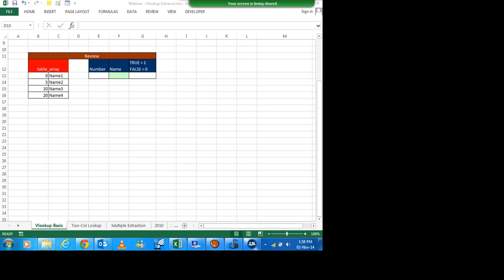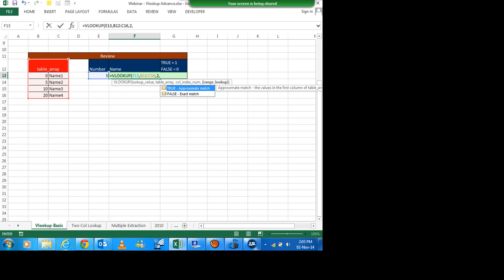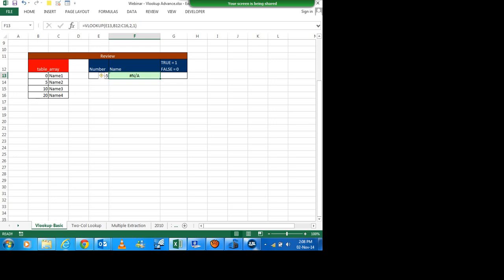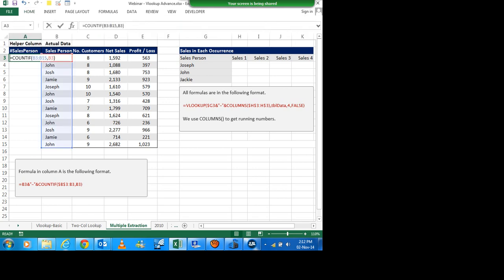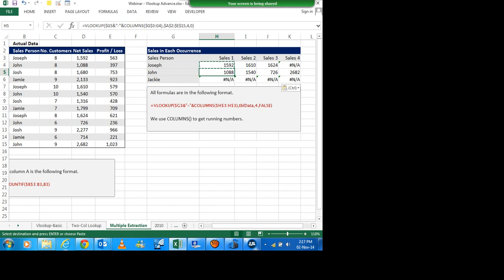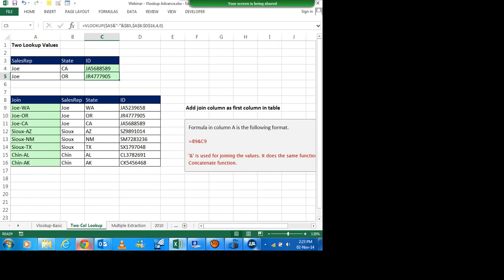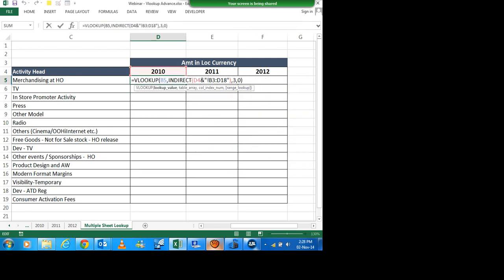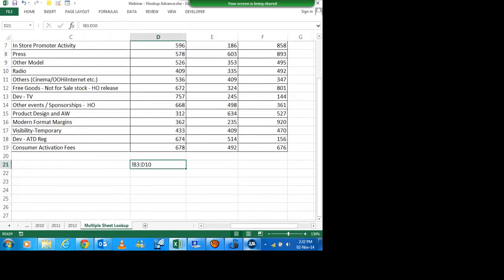Advanced Vlookup Webinar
As a part of Ivy Pro School's series of short industry focused webinars (or online seminars) on regularly used Analytics techniques, we present a Analytics webinar on Introduction to Excel Advanced LOOKUP functions. These webinars are free for anyone to attend and will be delivered by Ivy’s in-house and guest expert faculty members.